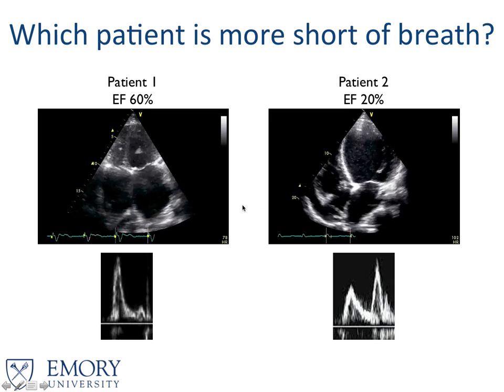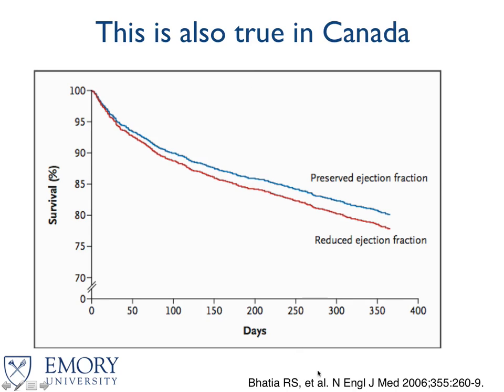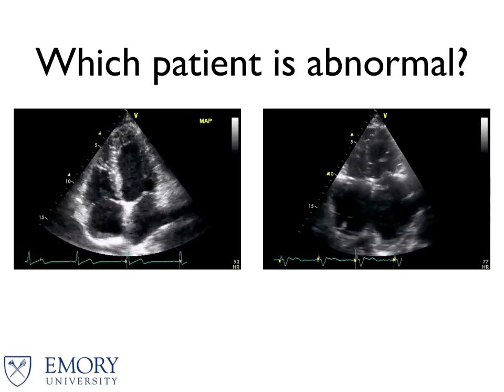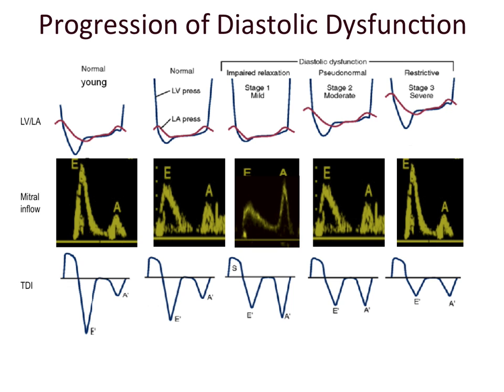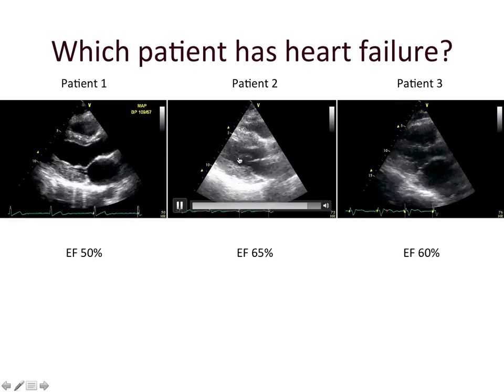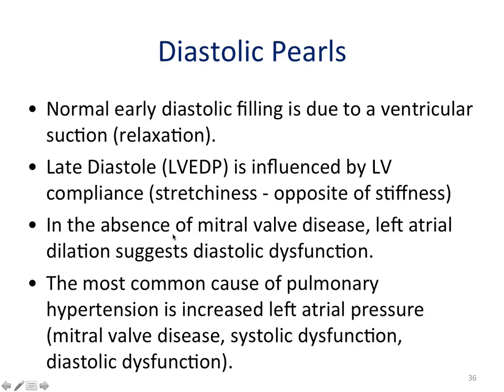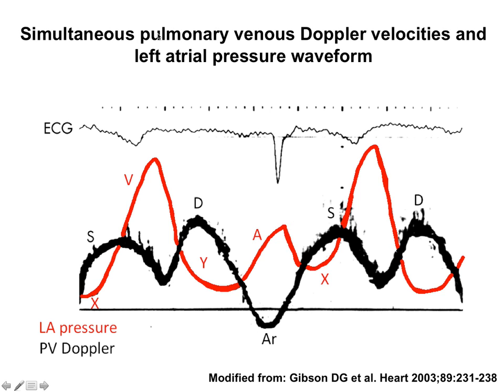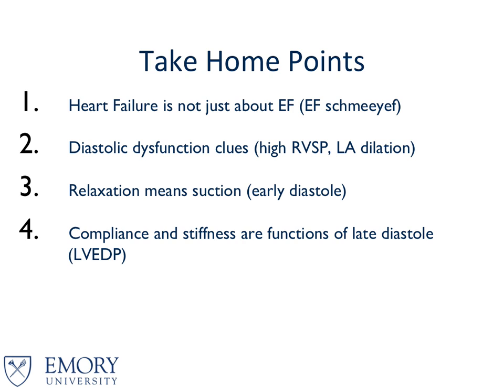Maan Jokhadar: Diastolic Dysfunction and Diastolic Heart Failure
Lecture to Emory Cardiology Fellows
November 19, 2014
Maan Jokhadar, MD, FACC